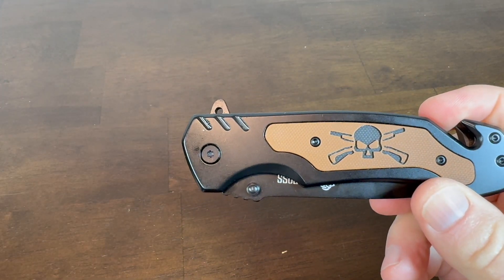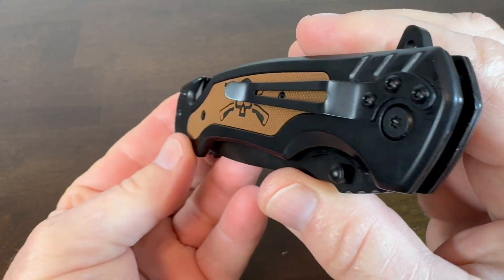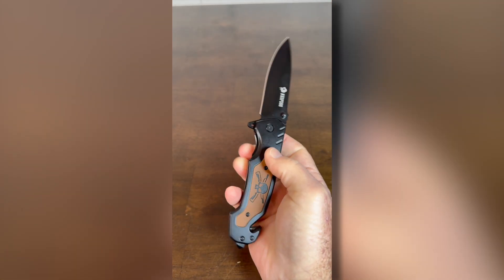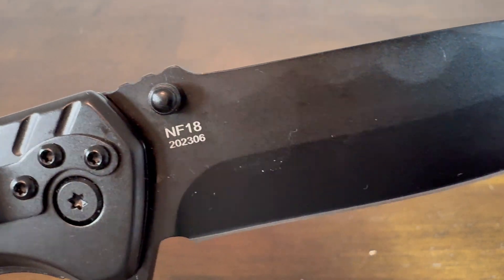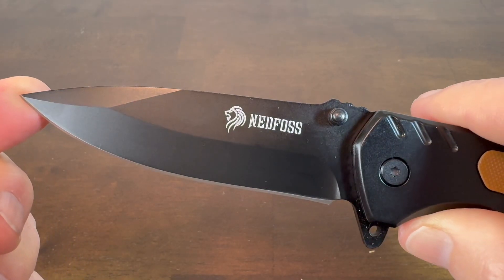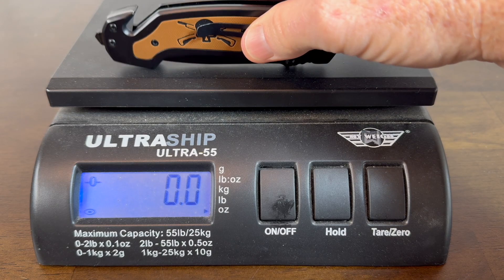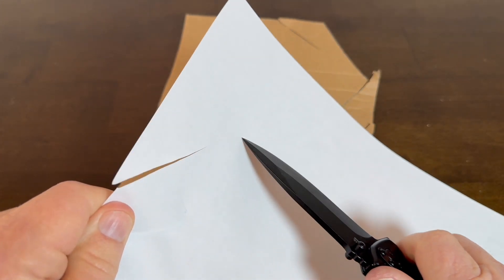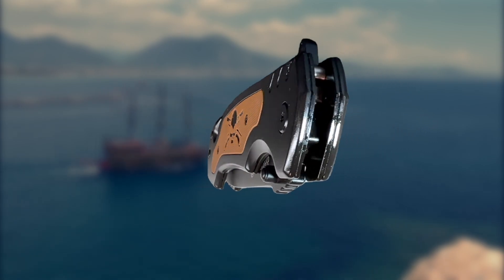NedFoss NF18 Tactical Folding Knife Review ~ The Pirate Skull EDC Powerhouse!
Hey, everyone! 🌟 Steve here, and today, I'm thrilled to introduce you to the NedFoss NF18 Tactical Folding Knife - a true game-changer in the world of EDC knives. 🤩

🔍 Let's dive into the details of this exceptional piece. My initial fascination was sparked by the captivating pirate skull embellishing the scales – an absolute eye-catcher! 💀 Let me treat you to some captivating close-ups.

Upon unboxing, I couldn't help but envision this as the perfect everyday carry (EDC) knife. Its robust build, combined with a substantial weight, gives you the feeling of wielding a serious tool. 🛠️ The smooth flipper, designed for easy deployment, enhances the overall experience.

🔪 Now, onto the blade! Featuring a sleek black coating and a distinctive drop-point design (though Ned Foss refers to it as a clip point), this knife boasts 8Cr14Mov mov stainless steel. When your friends catch a glimpse, they'll undoubtedly be asking for a closer look!

Zooming in, you'll notice the meticulous details, including the thumb studs and gimping, providing not just functionality but also a touch of sophistication. The knife's dimensions are impressive, with an overall length of 9 inches and a 3.8-inch blade – perfect for various tasks.

The scales, adorned with the iconic pirate skull, add a unique and personal touch to this NF18 folding knife. Weighing in at 8.3 ounces, it's a substantial yet manageable companion for your daily adventures.

The inclusion of a seat belt cutter and glass breaker at one end adds an extra layer of versatility, making this knife more than just a cutting tool. The standard liner lock ensures security, and, as I demonstrate in the video, it passes the cut and paper test with flying colors.

In conclusion, the NedFoss NF18 Tactical Folding Knife has won me over with its blend of functionality, style, and durability. 🌟 If you're in the market for a reliable EDC knife, you've found it!

I hope you enjoyed this deep dive into the NedFoss NF18.